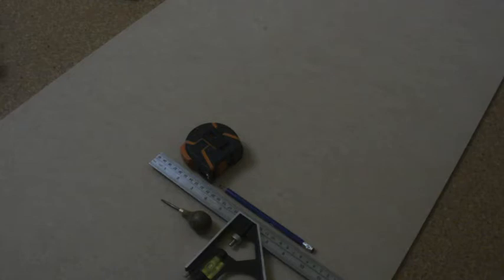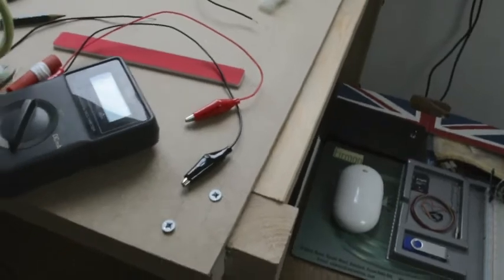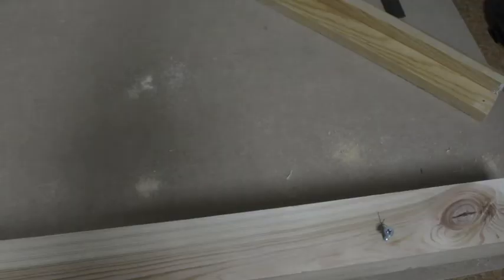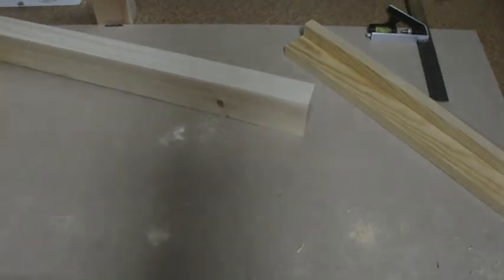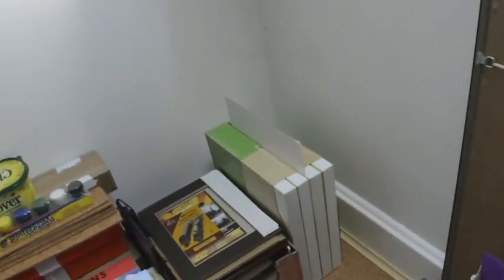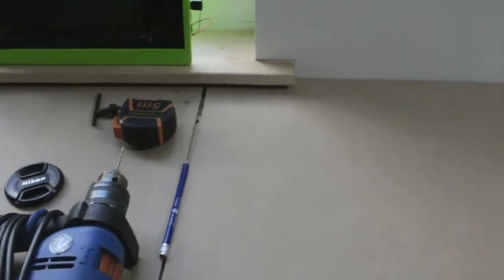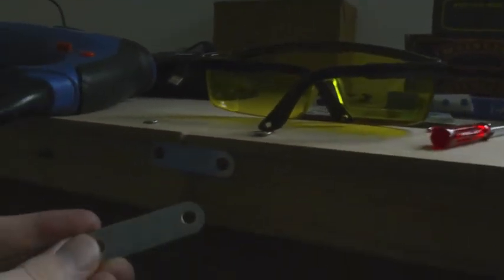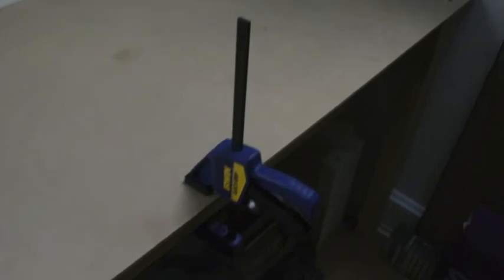New Layout - Building the Baseboards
A video of how I go about designing and constructing the baseboards and framework for my New Model Railway. Join me for a full on building project to get the wheels turning!

Please do not 'share' this video, unless you use the correct links. Do not edit, copy or download without permission.